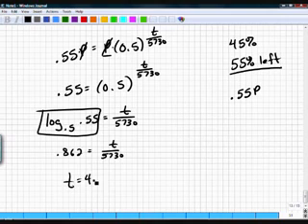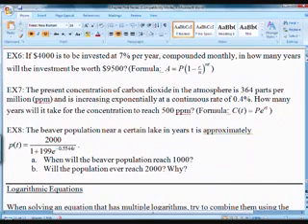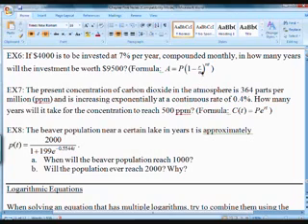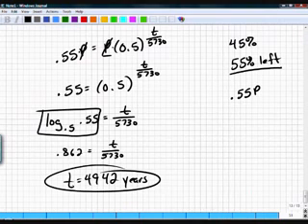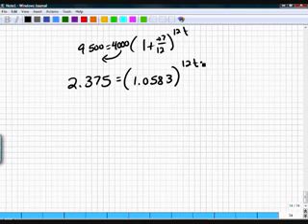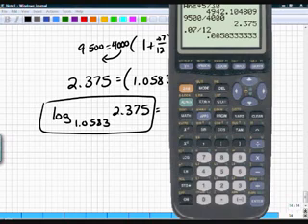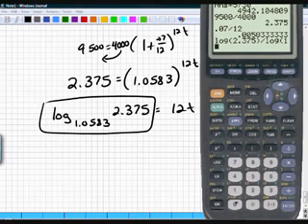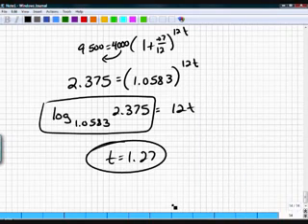Precalculus Section 5.6 Part 3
Solving Exponential and Logarithmic Equations